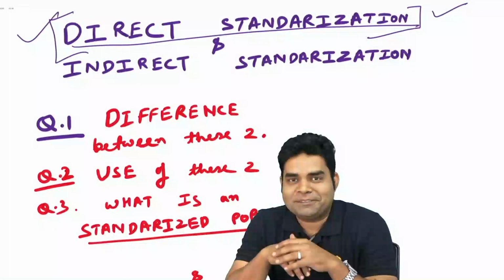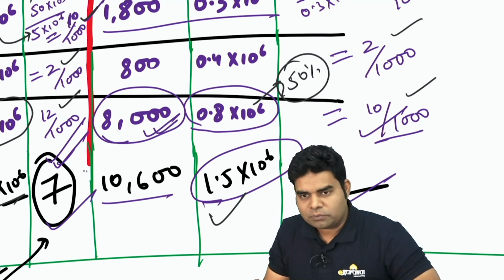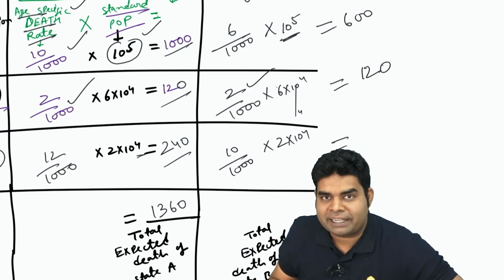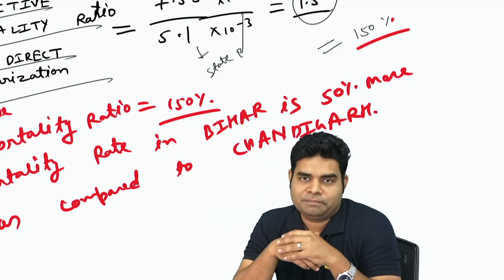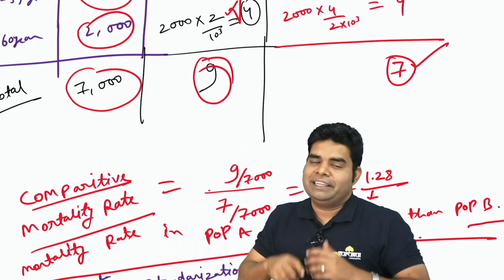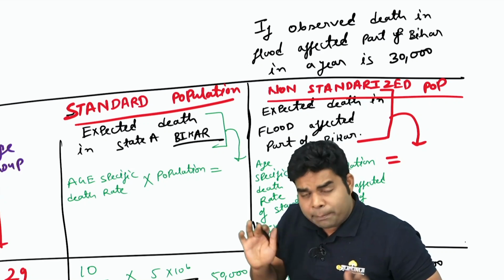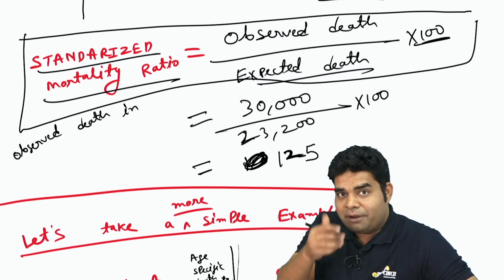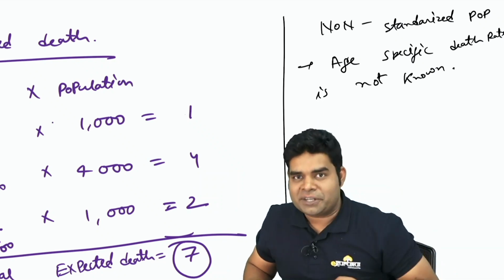Direct & Indirect Standardization | eGurukul 2.0 - The NExT Edition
Dr. Ashwani Ranjan, our P.S.M Guru has given the easiest explanation for the most confusing topic of Direct & Indirect Standardization. Check out this full video to grasp all the concept behind the standardization.